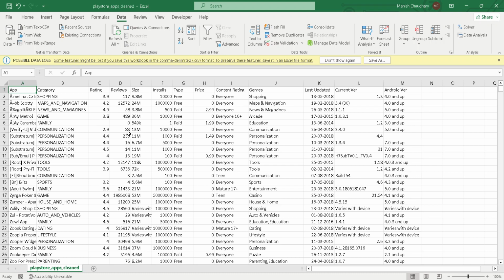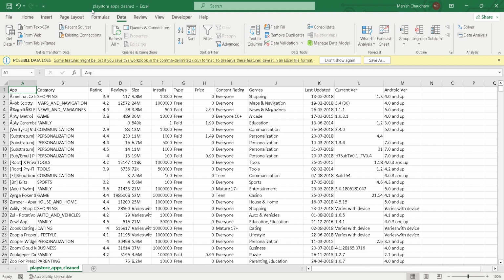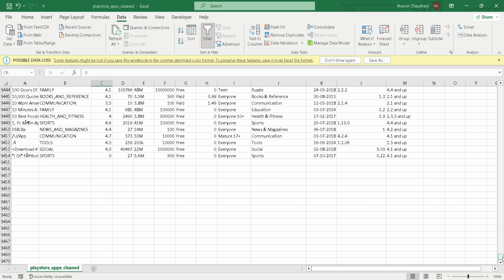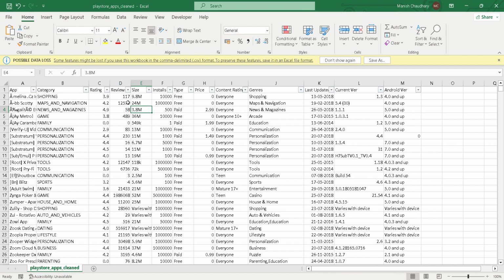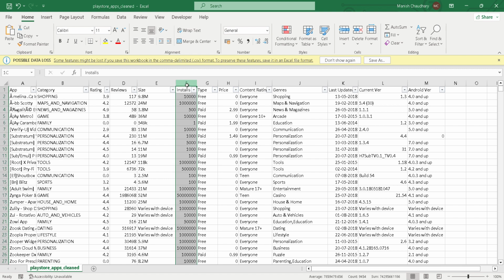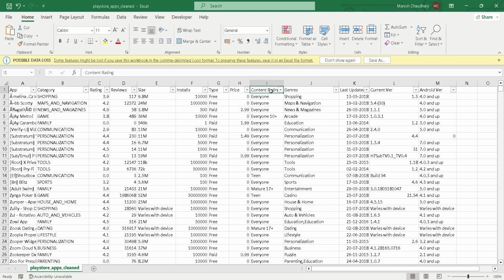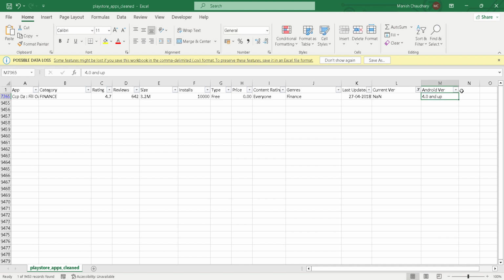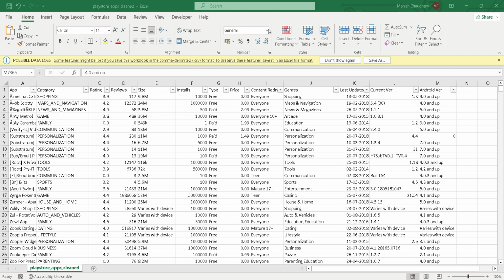Cleaning In Excel - Part 3